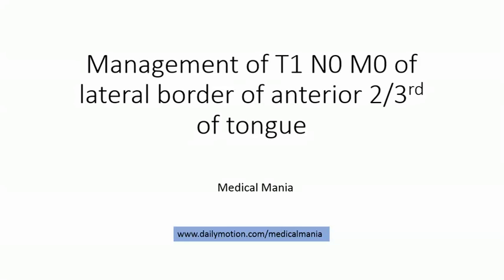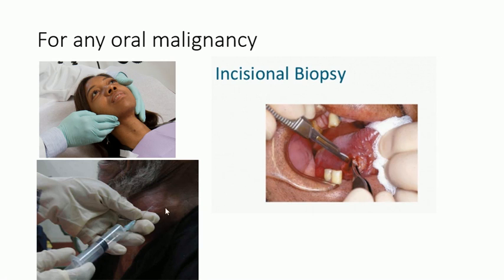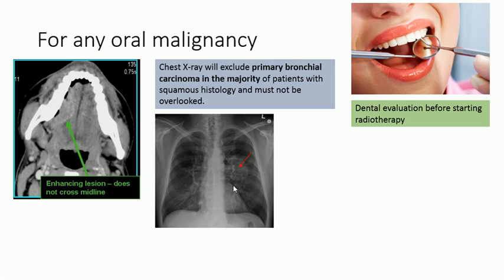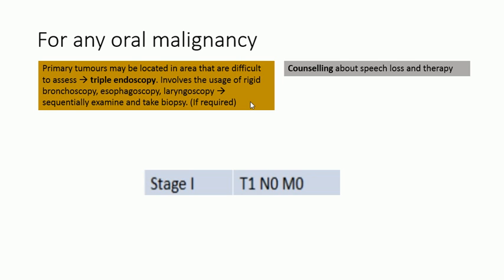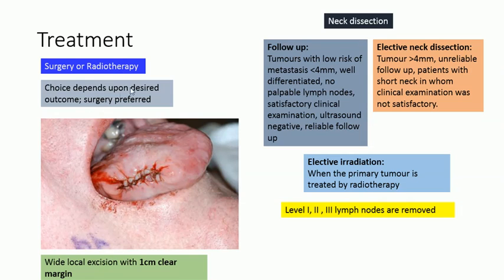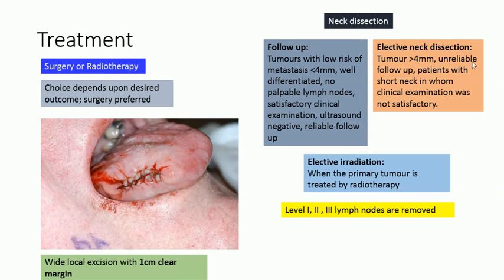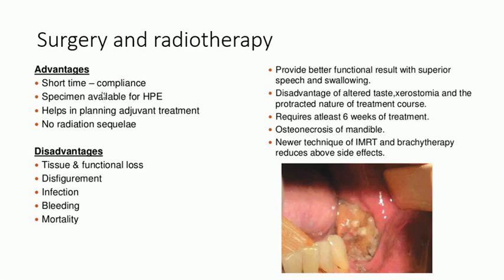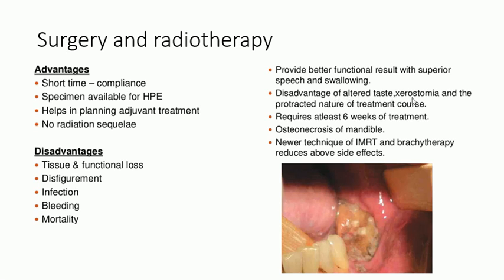carcinoma of tongue (management of stage 1)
this video describes the management of carcinoma of lateral border of tongue stage 1. other videos of mine